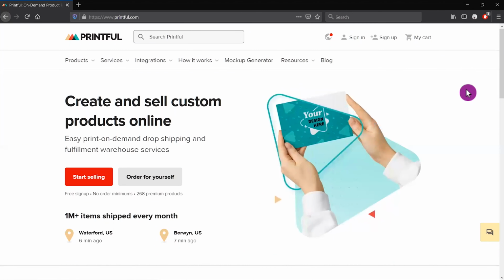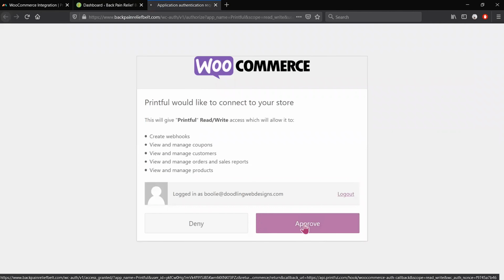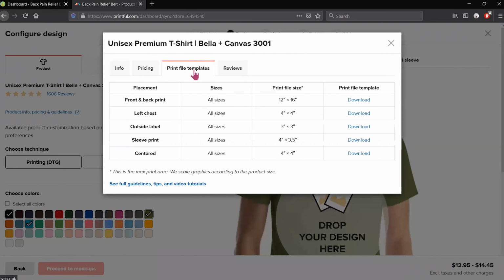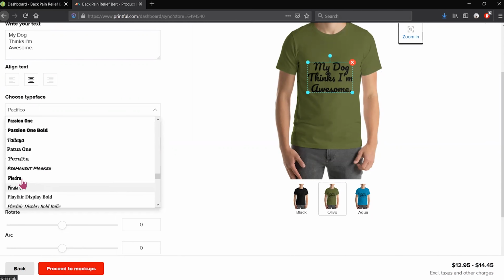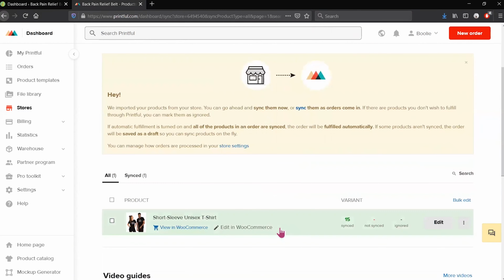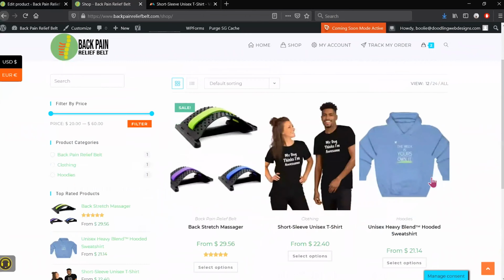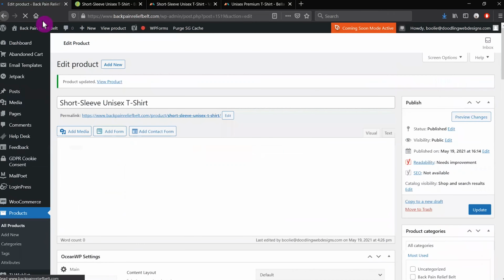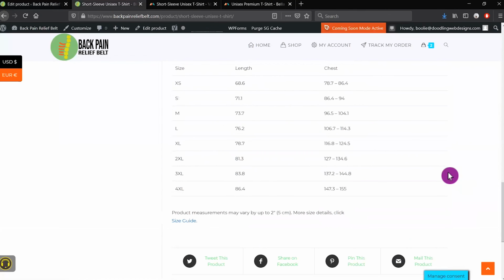Build WooCommerce Print On Demand Store Using Printful WordPress Plugin for Beginners Step by Step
In this video, I'll show you how to build a WooCommerce print on demand store using Printful WordPress plugin for beginners Step by Step. This online store doesn't need physical products on your end to sell because we use a third-party print provider to take care of that for us at affordable prices.

Printful is another alternative to a third-party print provider that we can use. They have different features and products compared to Printify. WooCommerce print-on-demand store can be a better option than using Shopify to set up your print-on-demand store because you will own your code and database; however, Shopify doesn't let you own your code and database. You can't just pack up your Shopify code and database to move to another web-hosting provider when you're not happy with Shopify. However, you can move your print-on-demand store to any web hosting provider when you find a good server and deal somewhere when you use WordPress and WooCommerce because you own your code and database.

Feel free to skip around, pause, speed up, or slow down the video if you need to so you can follow along at your own pace. You can also check out the timestamps section below for more details.

🕒  VIDEO CHAPTERS  🕒
0:00 - Intro
4:06 - How to connect Printful to your print-on-demand store using WordPress
8:27 - How to add a product in your Printful store and export it to your WooCommerce store
17:34 - How to edit Printful product in WooCommerce store
22:18 - How to add Printful size guide link to another location on your product page
28:11 - Conclusion

○ How to Connect FREE Cloudflare CDN WordPress For Faster Page Load Speed Tutorial Easy Step by Step